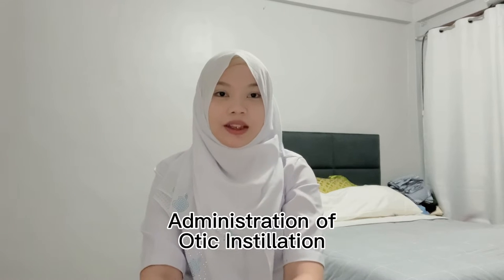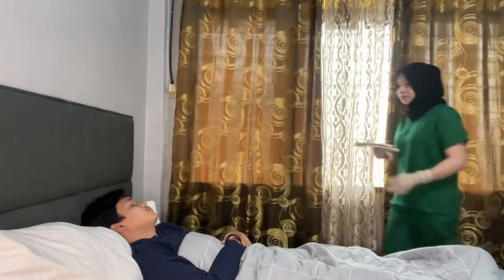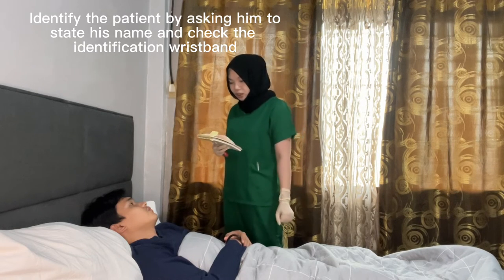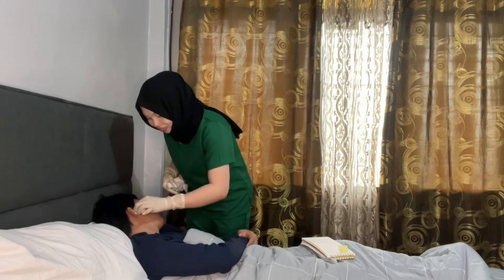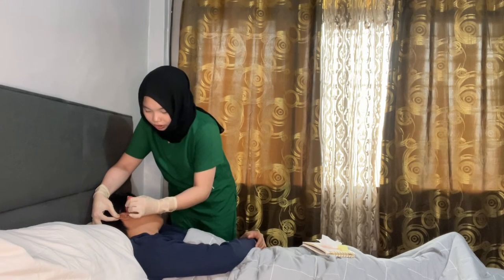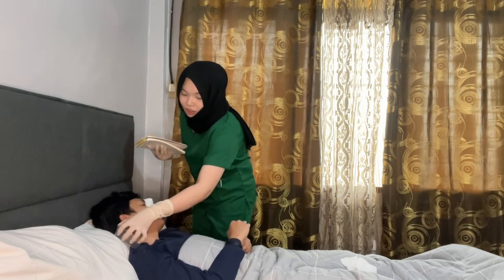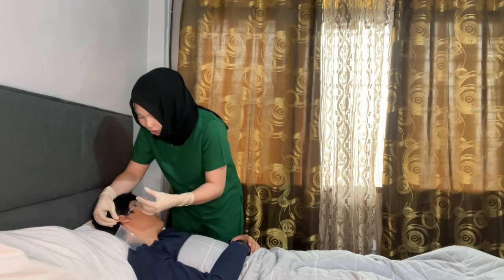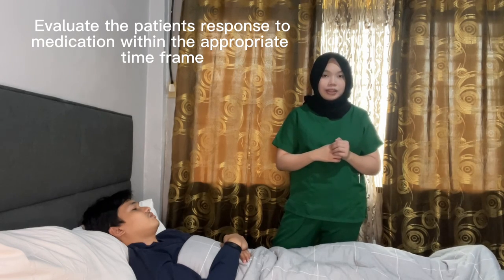Administering Otic Instillation (MCN SKILLS)